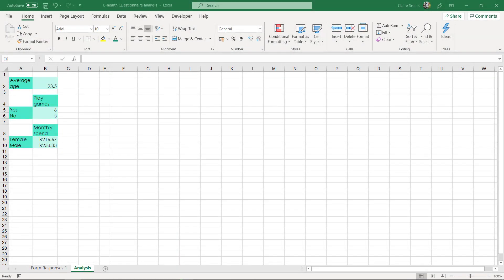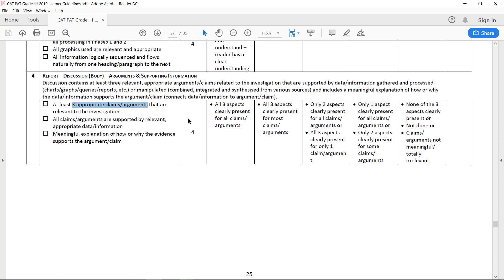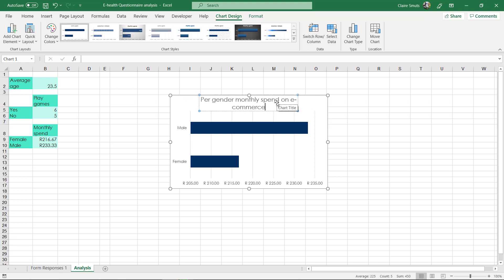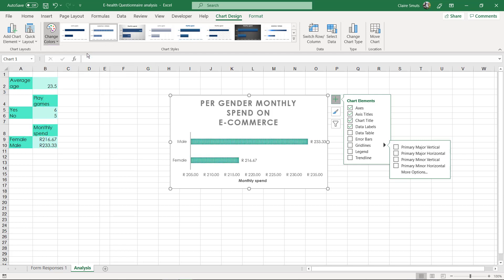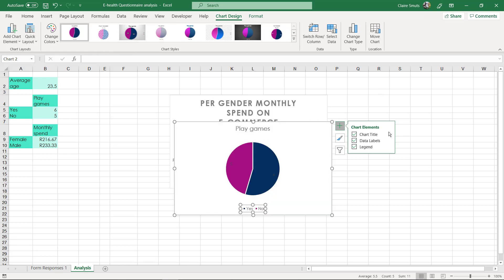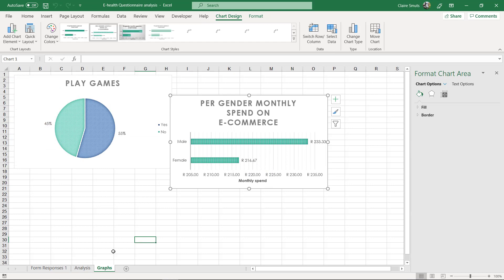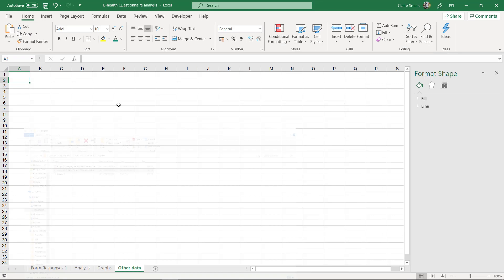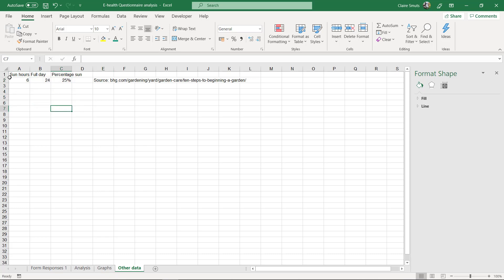Gr 11 Phase 2 Step 5 - Graphs